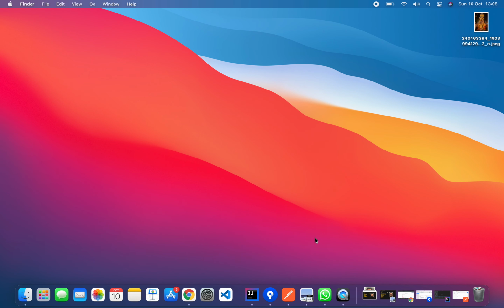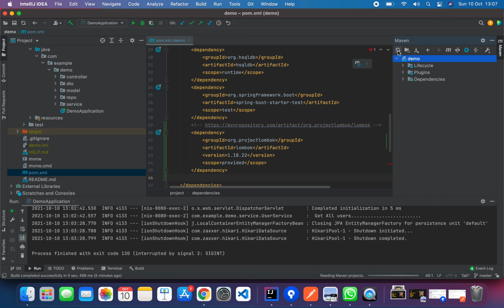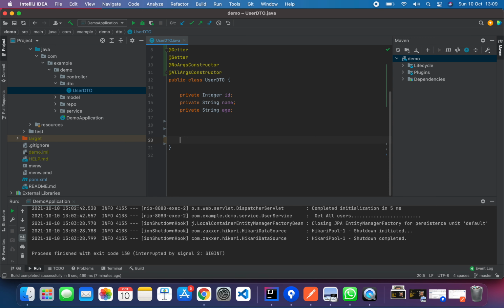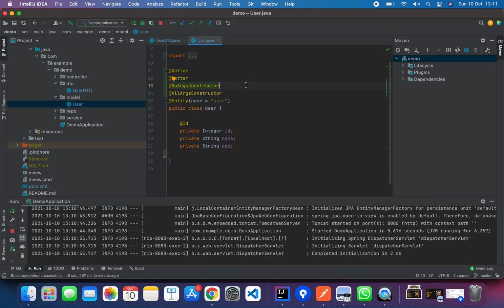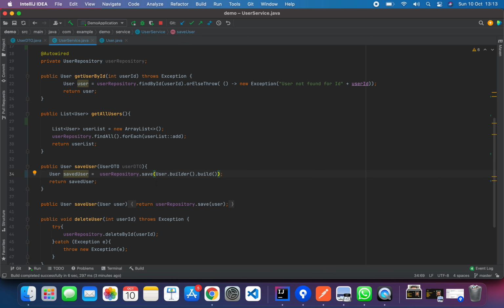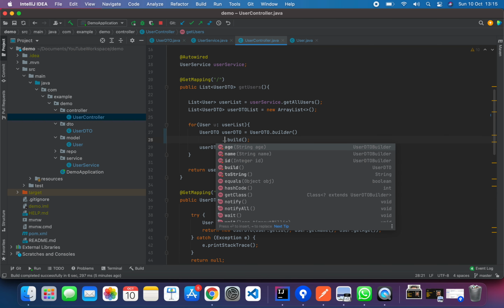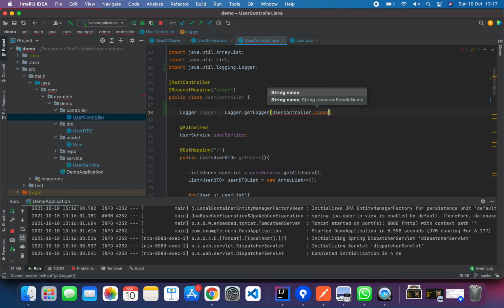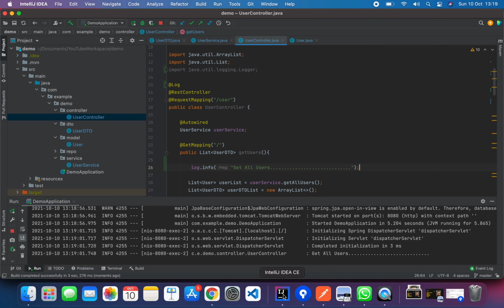How to Use Lombok with Java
How to use Lombok in your project.
This sample is done using Spring boot and Java.